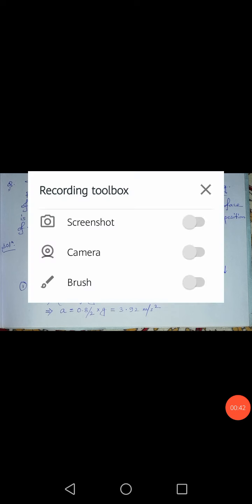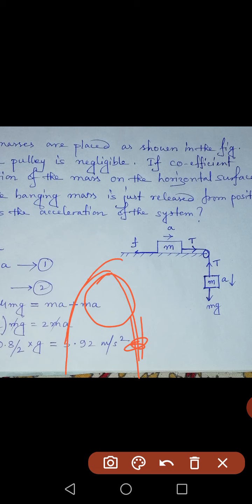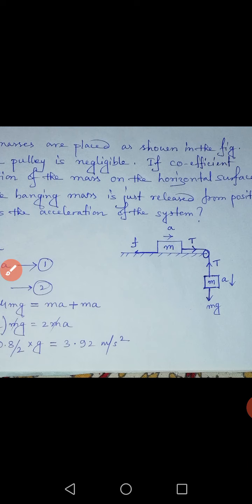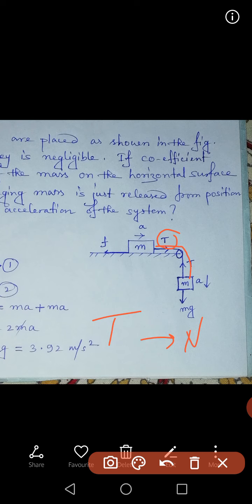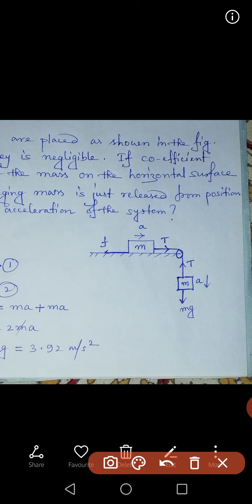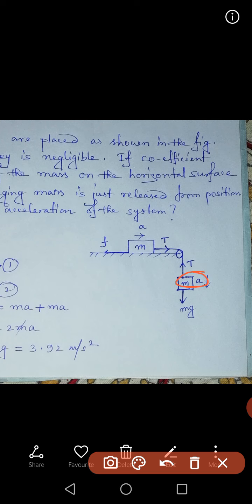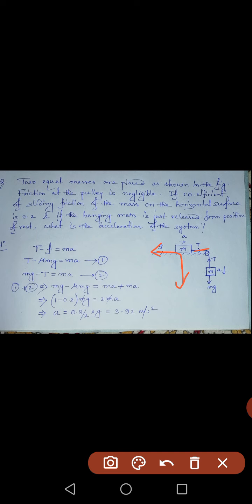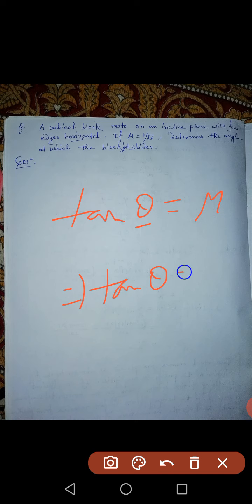Laws of motion 9